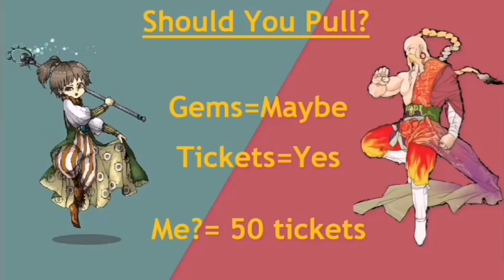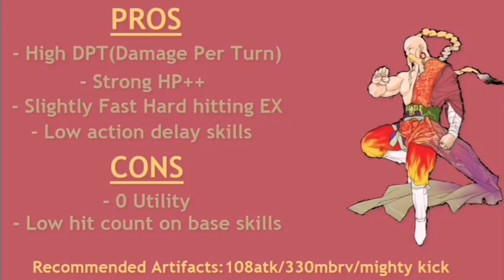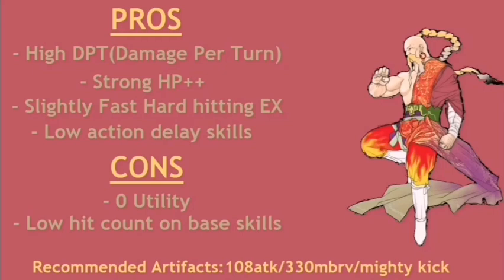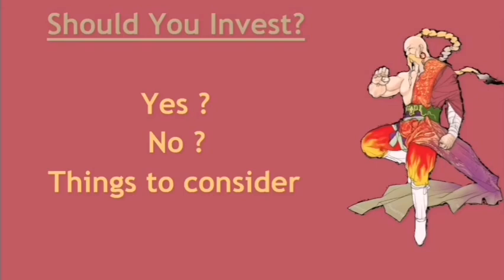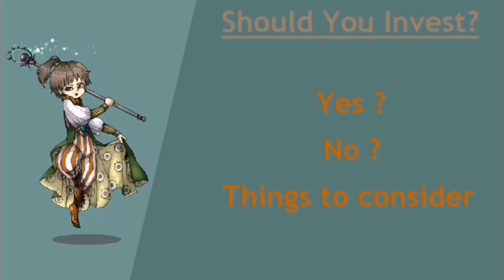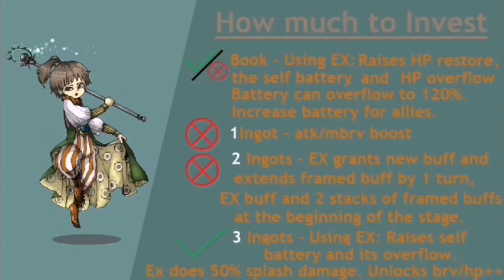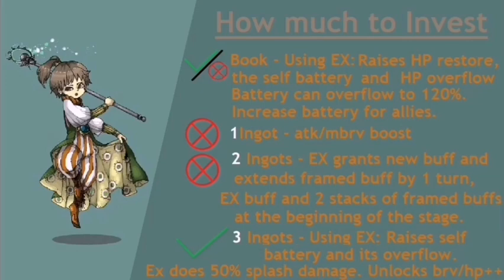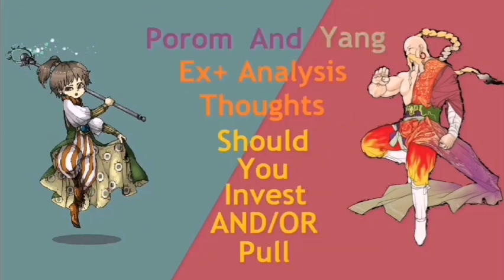Dissidia Opera Omnia - Should you Pull? Porom and Yang EX+ Analysis and thoughts